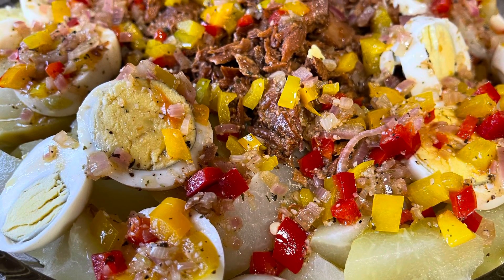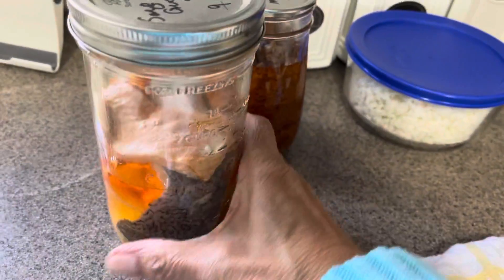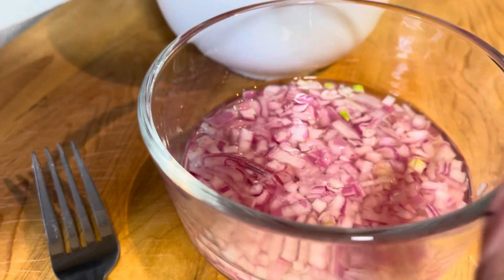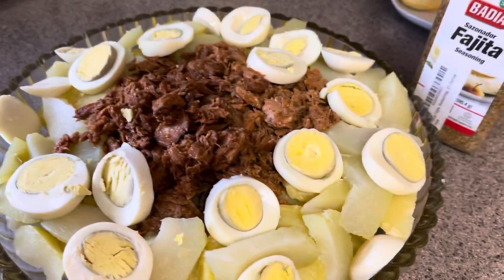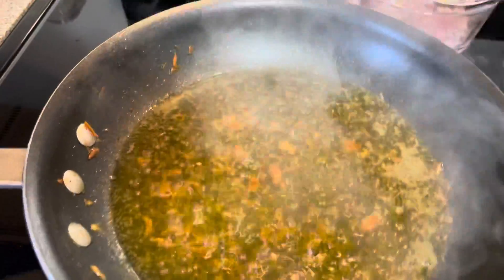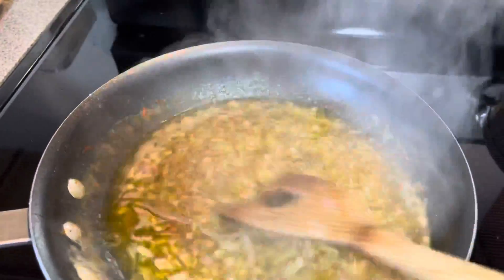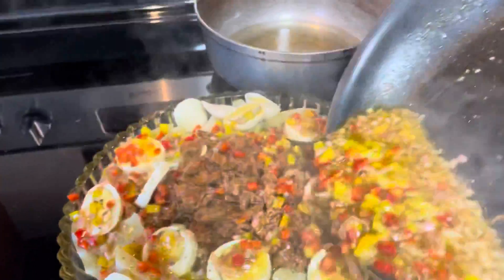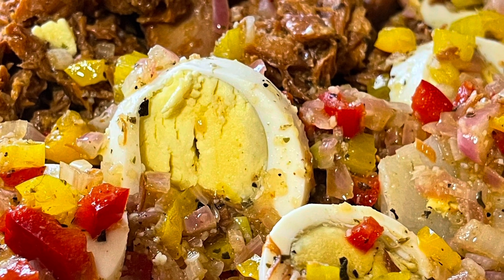Summer SALAD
Potatoes
Coyote Squash ( you can always substitute coyote for carrots)
Eggs
Gosh of your choice precooked to your liking ... traditionally this dish is normally made with salted cod however I have used salmon as well
Onions
Peppers
Olive oil
Vinegar
Italian seasoning mix ( this is a good option for adding flavor to your salad